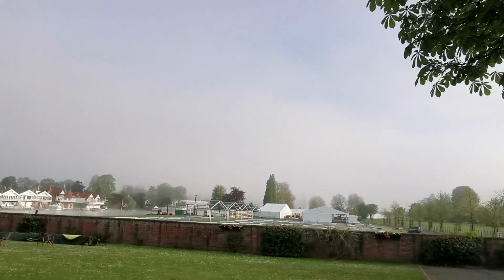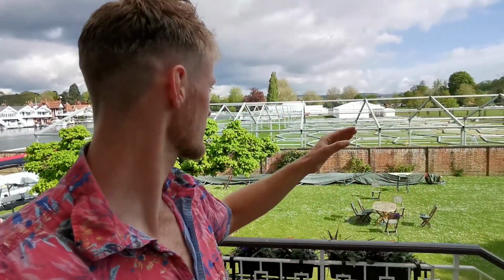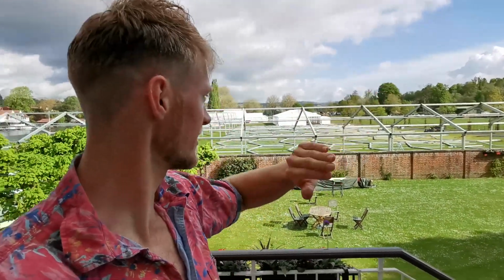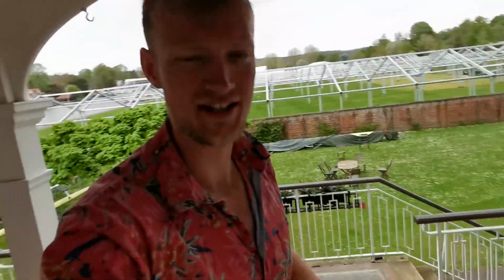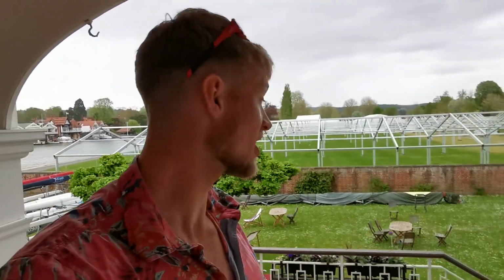YAMMIN' IN FOURS + PATREON UPDATE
We have made it into the weekend everyone! Congratulations!! It has been an amazing week so far and I have been humbled by the amount of support from the YAMSQUAD. The amount of suggestions for how to stay motivated or help raise a bit of extra money has been amazing. I have been put into touch with some people directly through some YAMSQUAD members, and some of the things I have done this week, including setting up my patreon, was off the advice of a lot of the YAMSQUAD members!

Today was the last part of prep for seat racing, making sure wen were still able to hit the higher rates for the seat racing coming up next weekend! There was a lot of yam going down in the fours today and I am excited for next week to see what we can do!!

Please let me know what you think and I would appreciate any contribution to any of the tiers or even the custom option!

For YAMSQUAD merch, head to yamsquad.com. Merch is always changing!

Head to my amazon site to see what I use to make my videos: